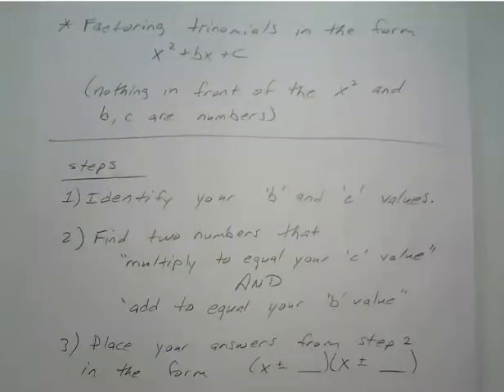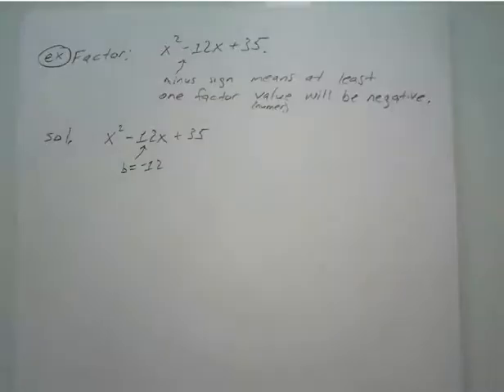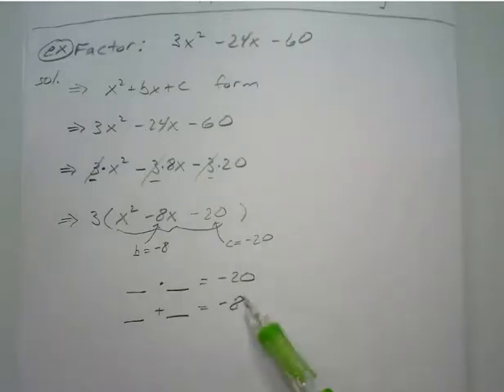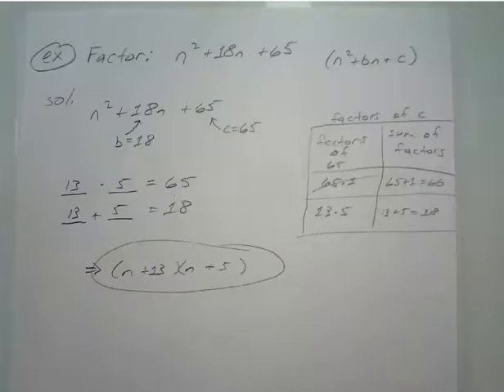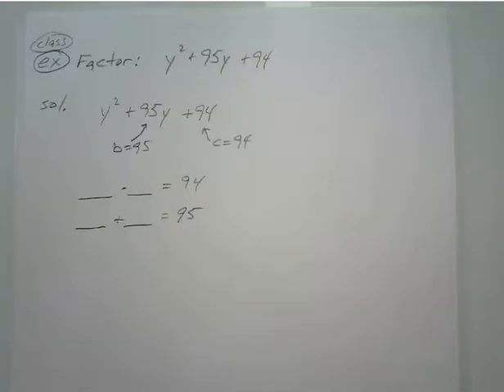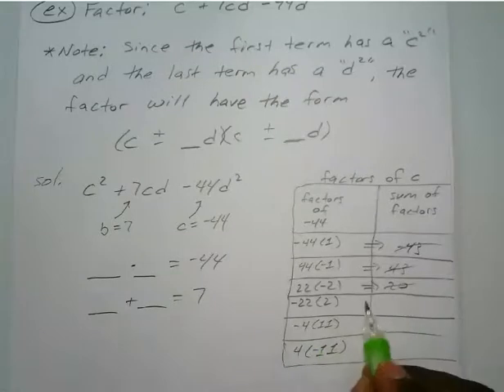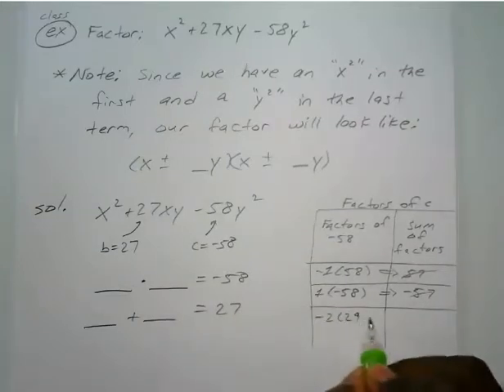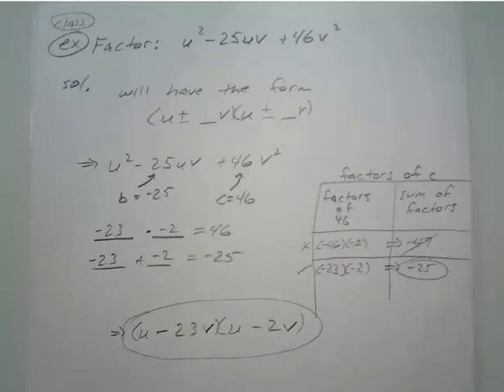Factoring trinomials x^2+bx+c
Factoring trinomials in the form x^2+bx+c